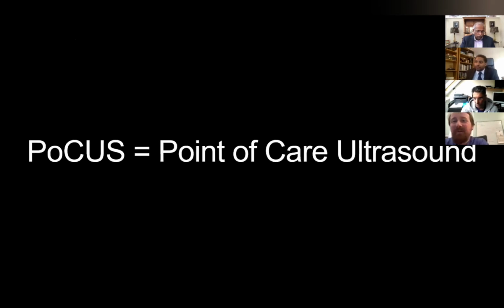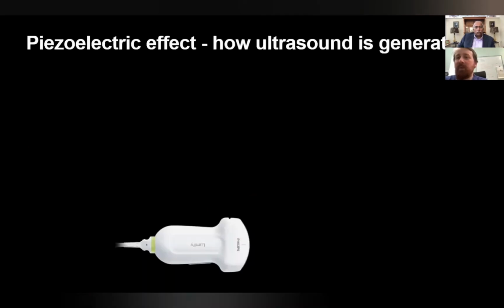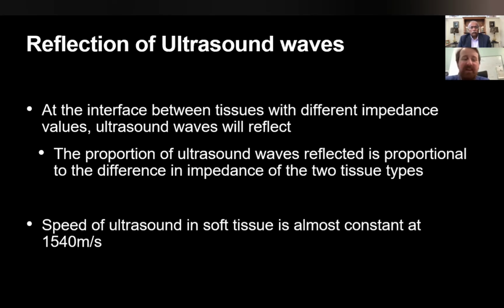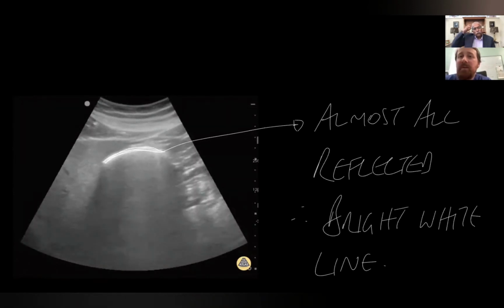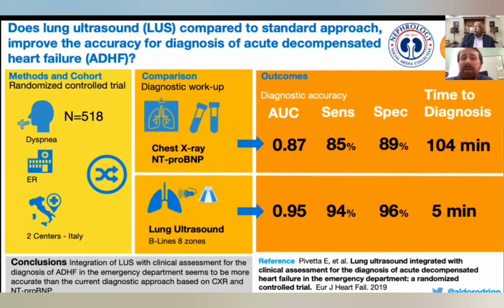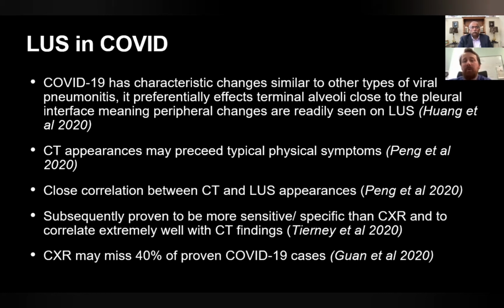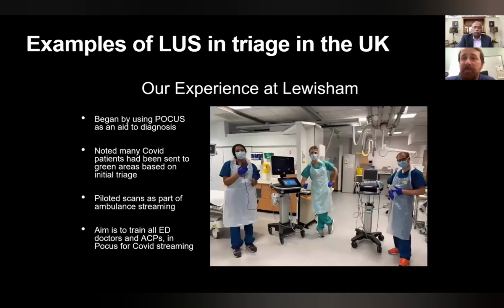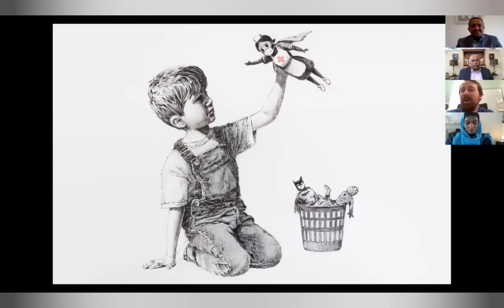Point of care ultrasound (POCUS) in COVID-19 by Dr James Andrews (4th CovidACIM Webinar 13.6.20)